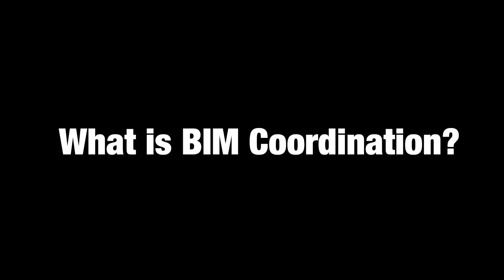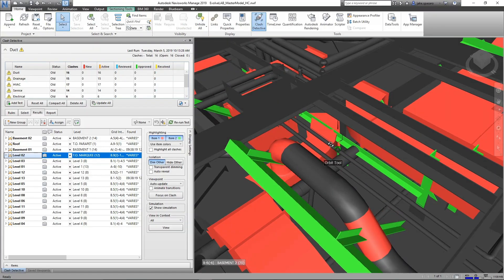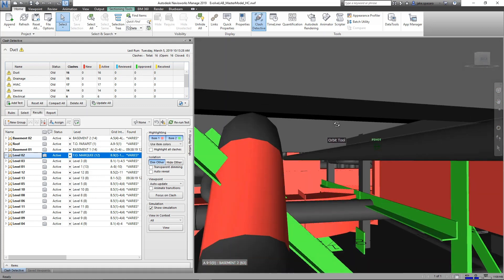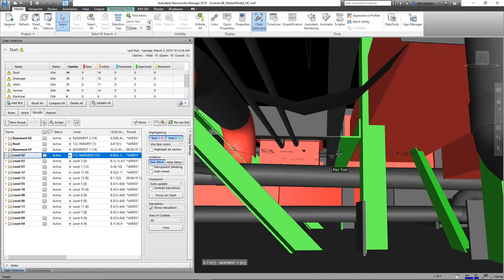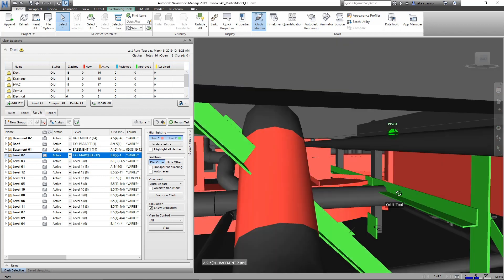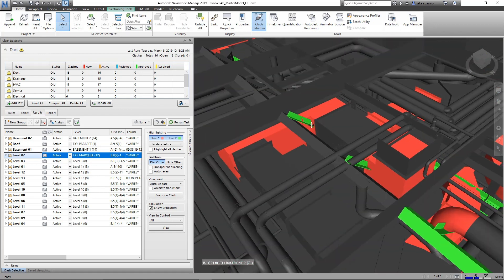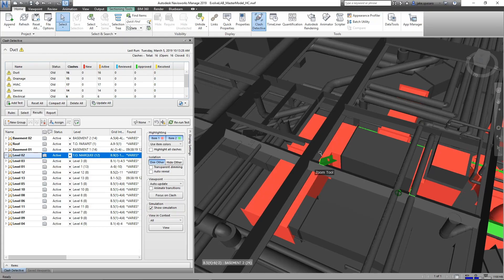What is BIM Coordination?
Jake from EvolveLAB explains what BIM Coordination is. Never let BIM stop your team from bidding a project.